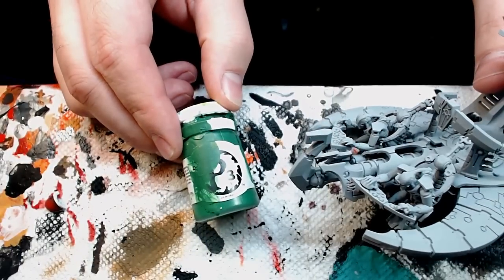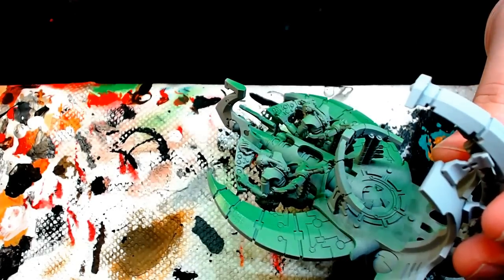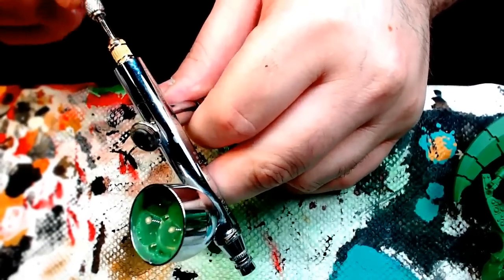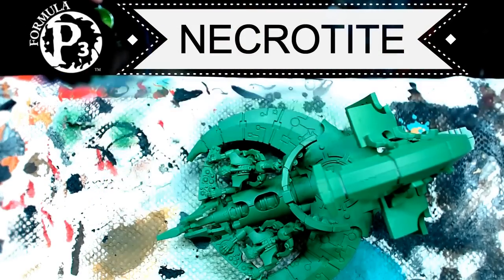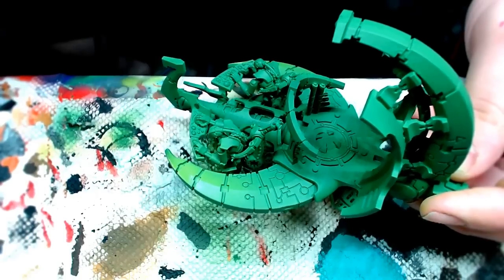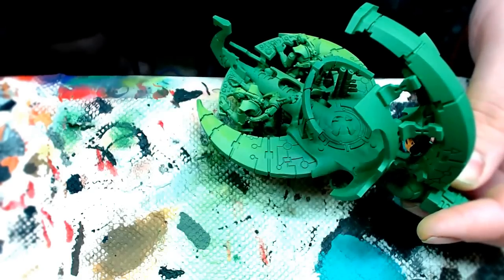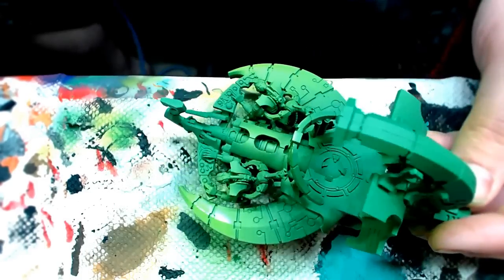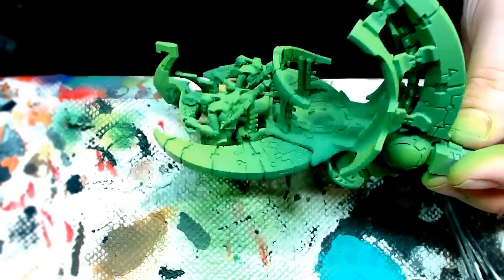Painting Bright Green - Secretly Easy